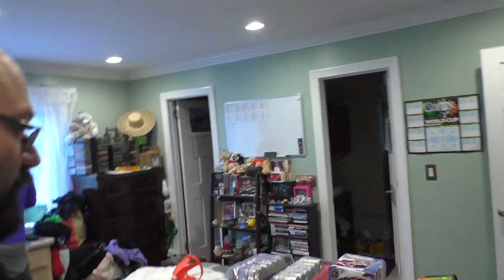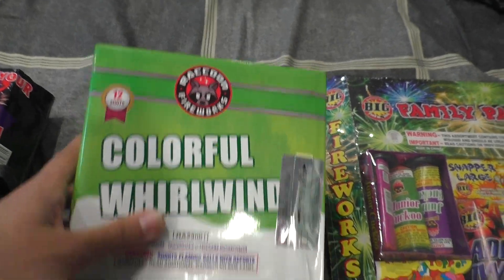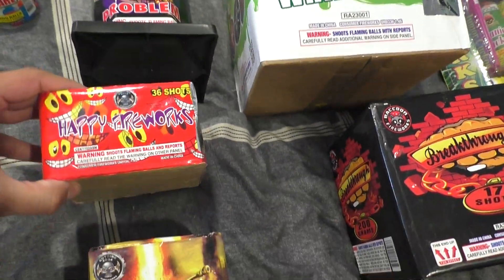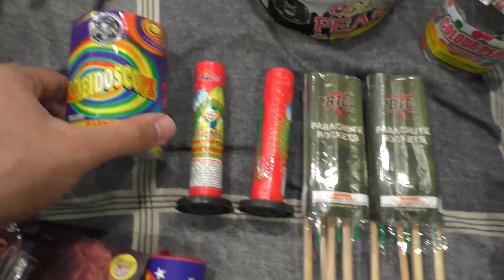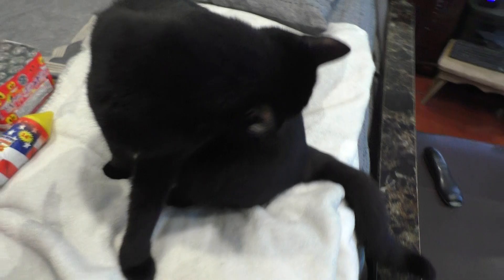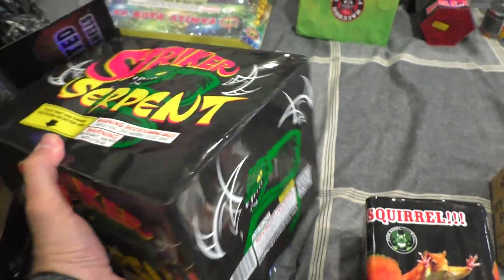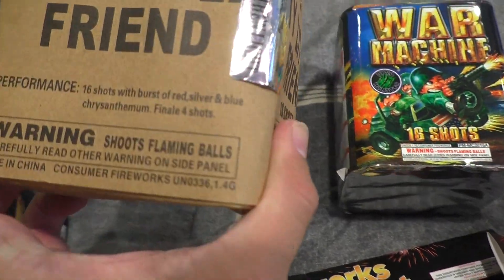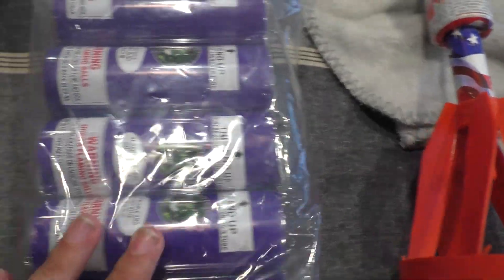Bada Boom Fireworks Pick up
The first time ever we bought stuff at Bada Boom.  Sorry no video tour this time.